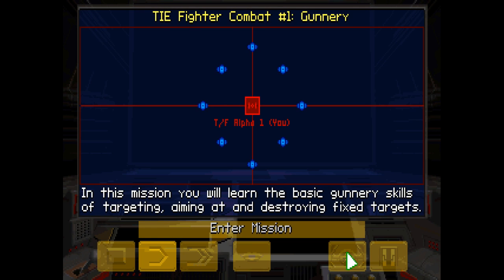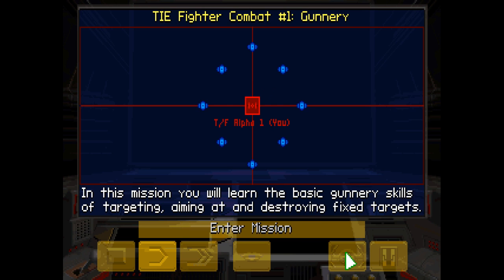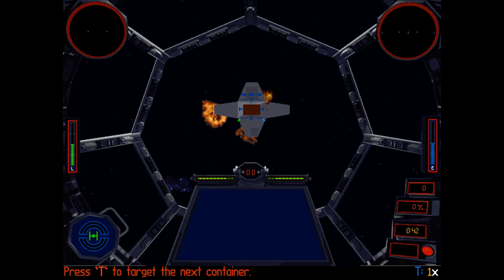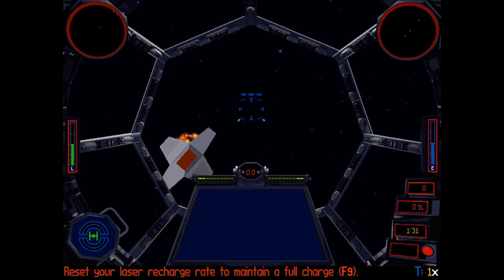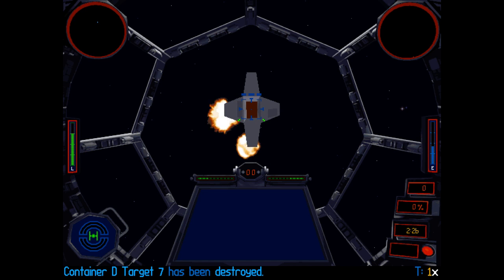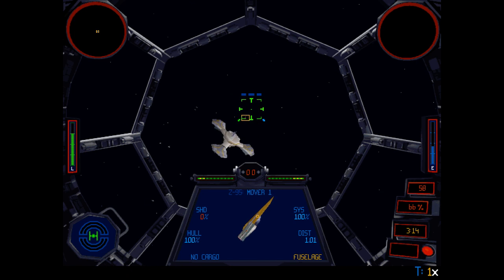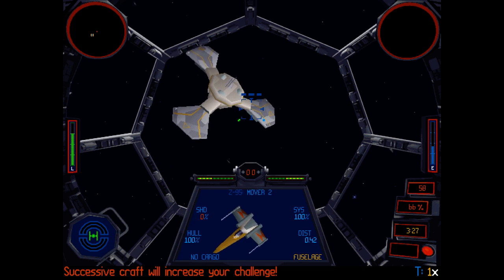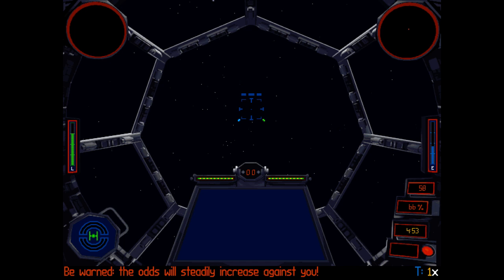TIE Fighter - Mouse Flying Test